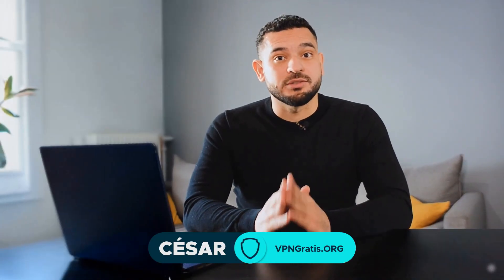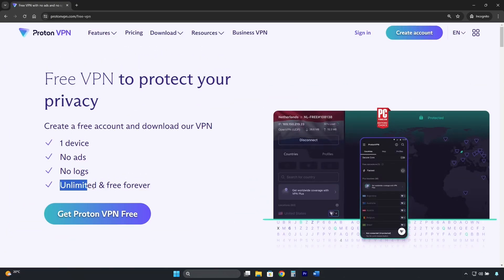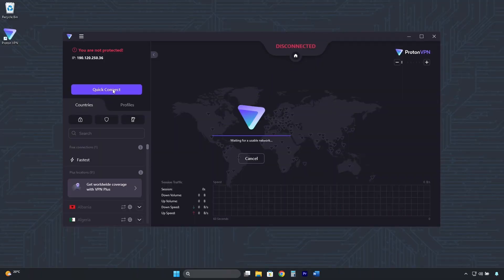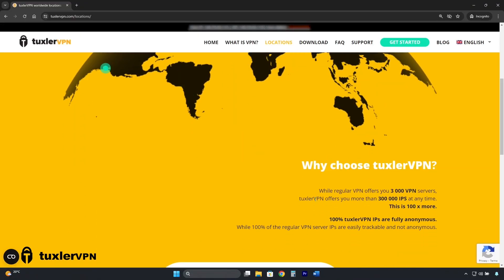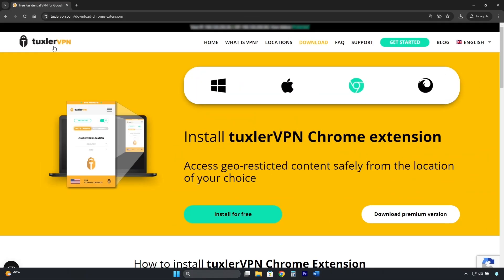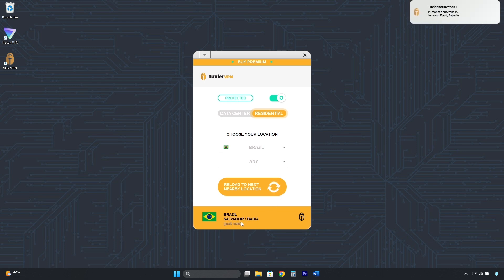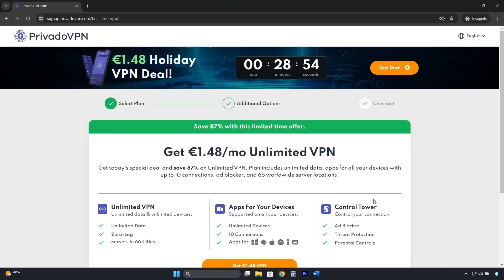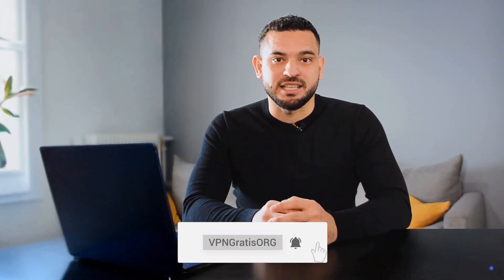VPN Brazil Free ✅ Free VPN Brazil Servers 📍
🔐 Proton VPN is the most secure VPN you can use in Brazil. It is a premium VPN with a quite generous free version: unlimited, ad-free, and featuring 246 servers in 5 countries: the United States, Japan, the Netherlands, Poland, and Romania.

Security and privacy features: It is open source, has a powerful Kill Switch, DNS leak protection enabled by default, and uses modern protocols like Wireguard, the futuristic ChaCha20, and an obfuscation protocol against censorship.

It has a strict no-logs policy that has been audited and is headquartered in Switzerland. You can use Proton VPN for free on any device: Android, iPhone/iPad, Windows PC, macOS, Linux, Chromebook, and even routers.

📍 VPN with free Brazilian IP addresses:

How to get a brazil ip address? If you are abroad and need a Free VPN with a Brazilian server, Tuxler VPN is another free and unlimited alternative, but keep in mind that it is only available for PC, Windows, and Mac, with no mobile app.

🚀 Best VPN with free Brazilian server:

Privado VPN also offers servers in Brazil in its free version, but it has a limit of 10 GB of usage per month. However, like Proton VPN, it is very secure, fast, and reliable.
🤑 Save 87% plus 3 free months on the 24-month plan 1,48$/mo